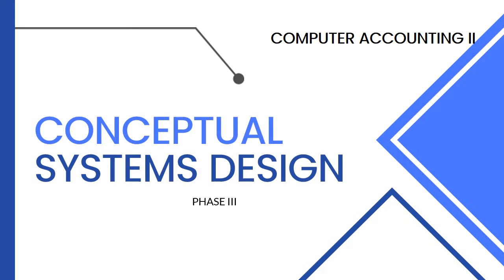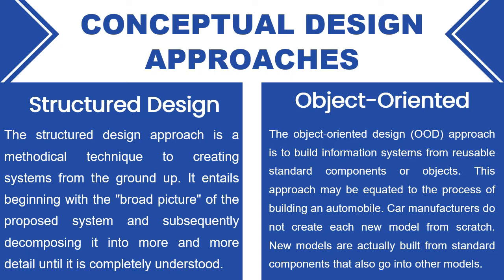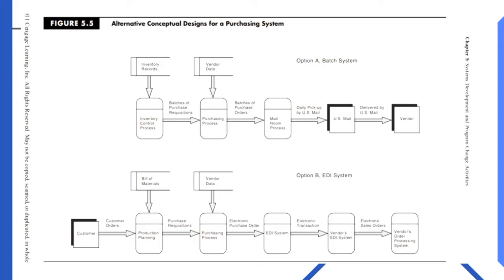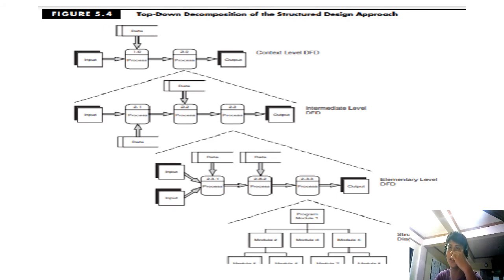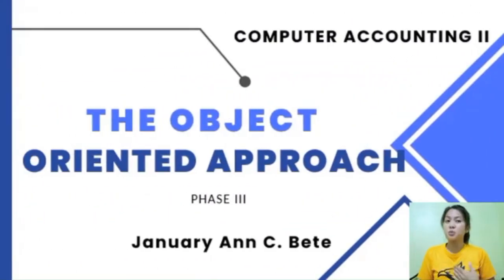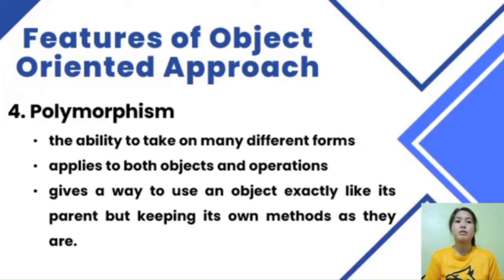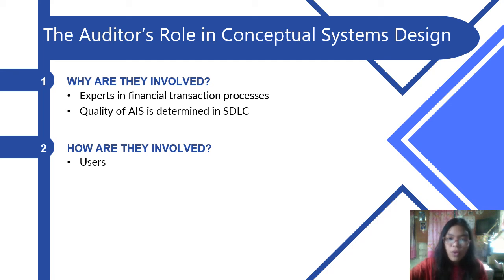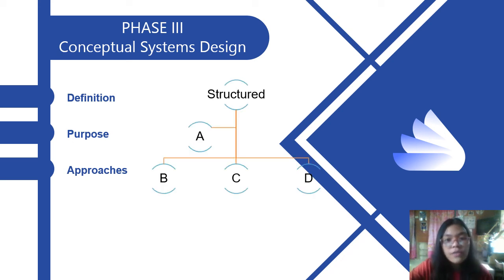SDLC PHASE III: Conceptual Systems Design | COMP. ACCTG. 2N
00:00 - JULLIE CARMELLE CHATTO
08:50 - REIZA MAE DARATO
18:40 - HANDEL BULLECER
30:19 - JANUARY ANN BETE
39:25 - DIOMARIS BASIO